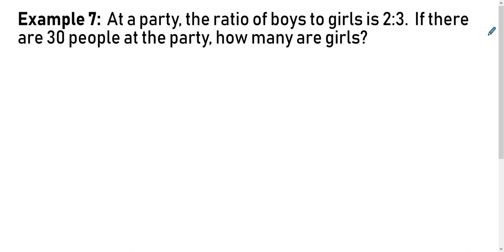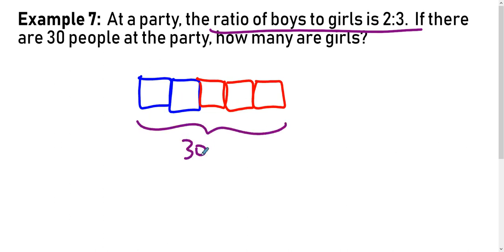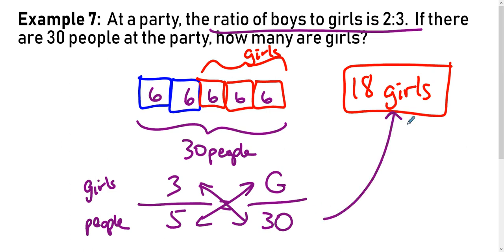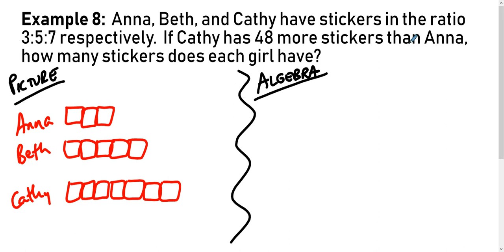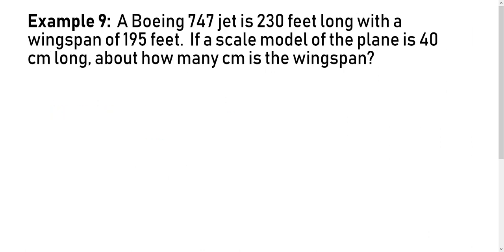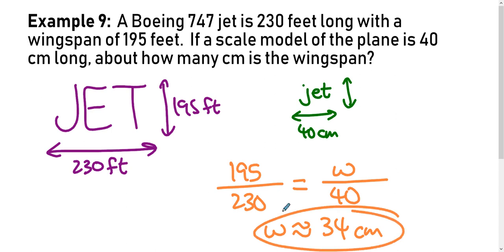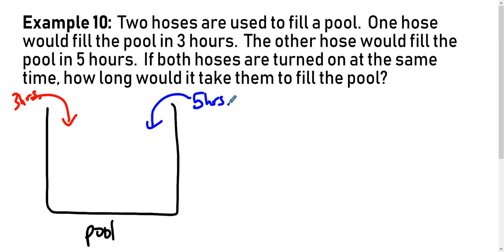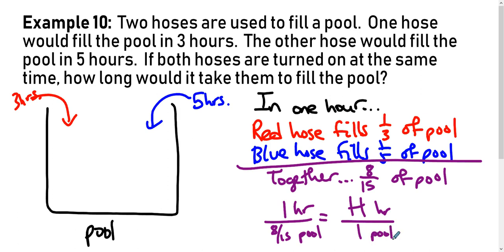MATH140 Lesson 21 Proportional Reasoning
This video extends our understanding of proportional reasoning.  You should be taking notes as you're watching the video, and you should pause when a question is posed to think about how you would solve it before listening to me solve it.